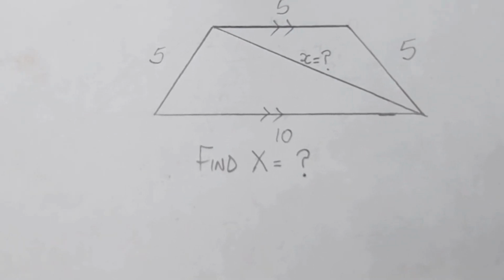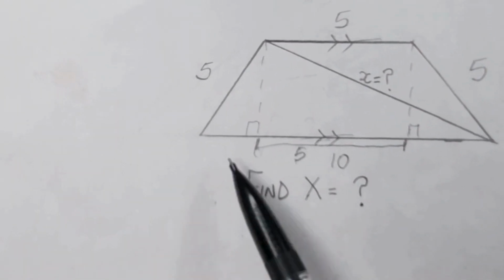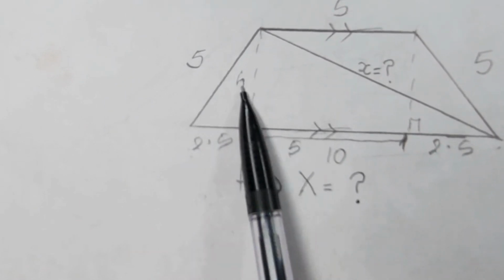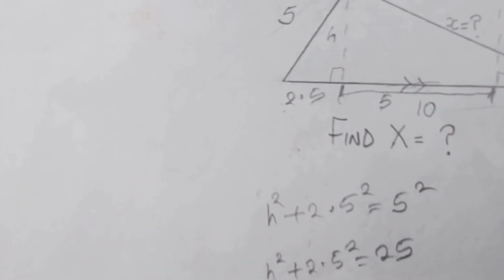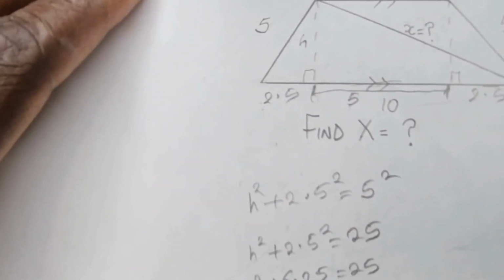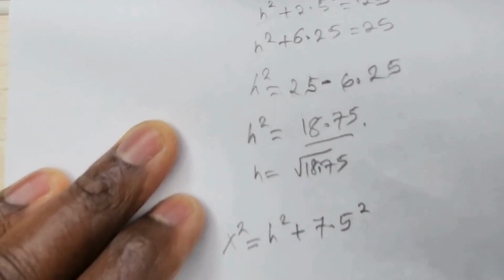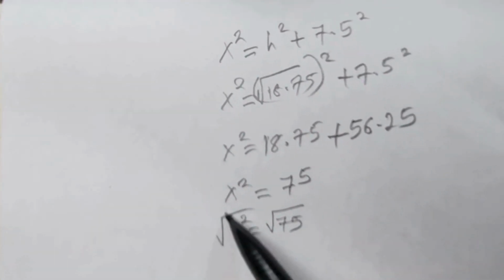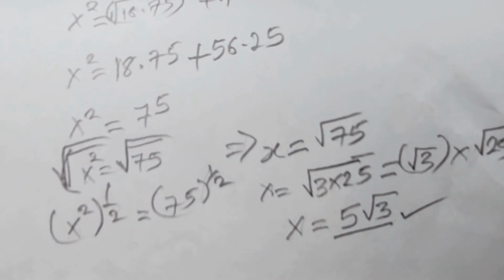Canada | Can You Solve This? | Find The Value of X | Geometry